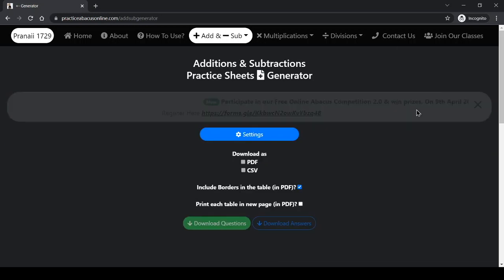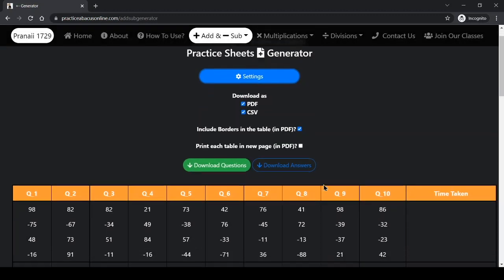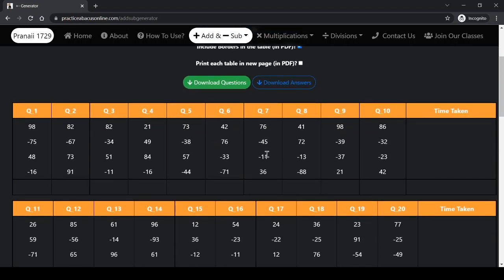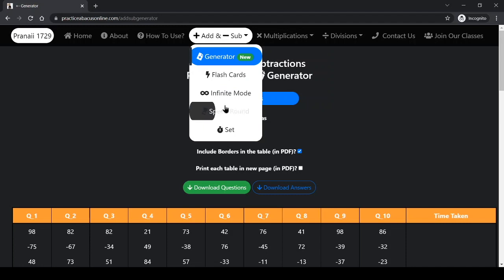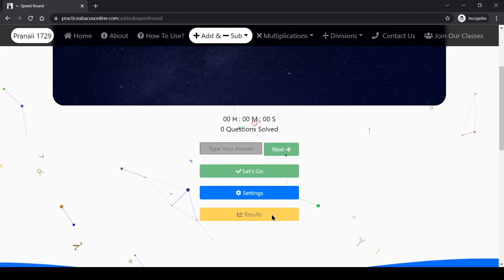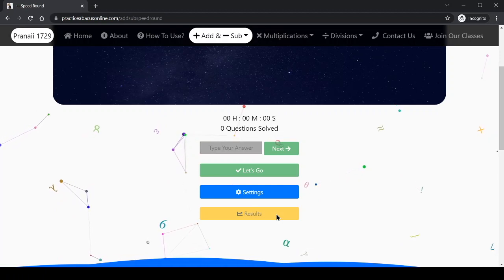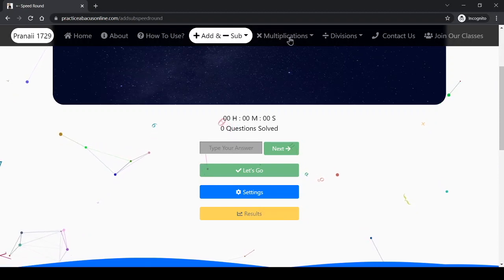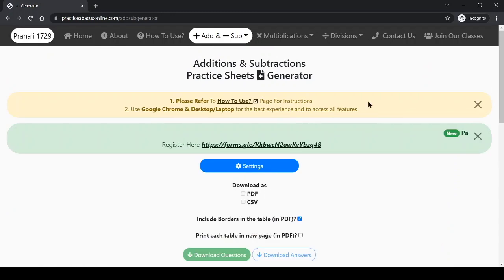How to practice for Competition Category 1 & 2?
If you have liked the website, or want to give any feedback, please fill out this form